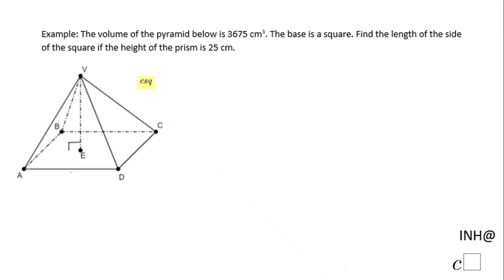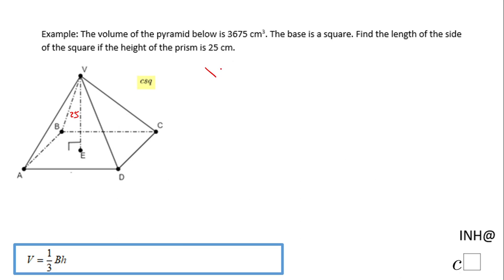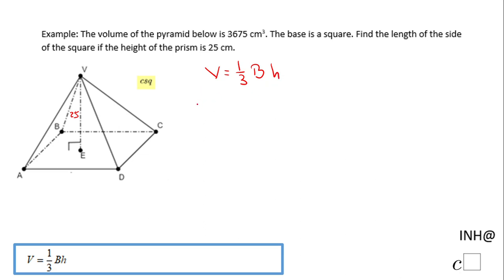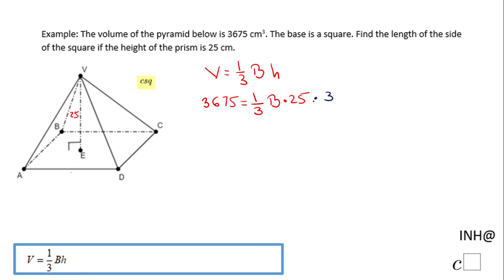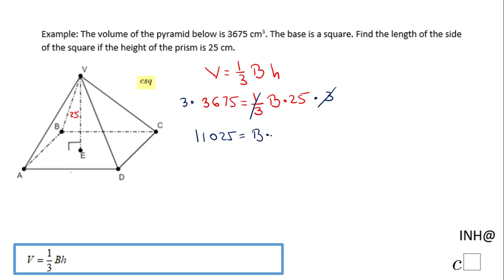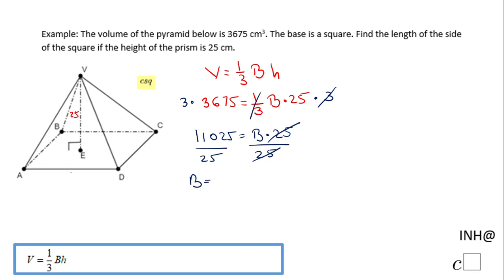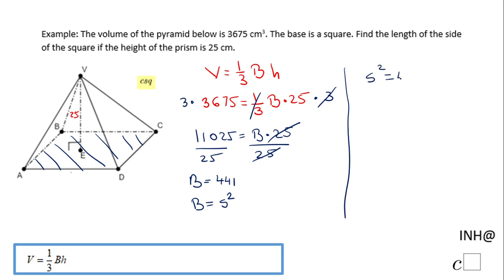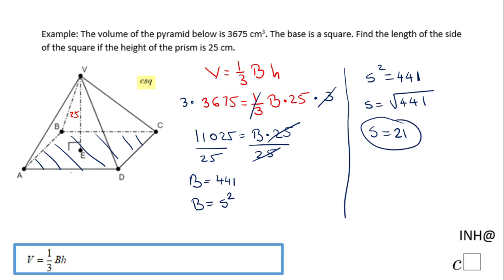INH: Pyramid: Volume #3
This is an example of finding the side of the base if volume and height are given.